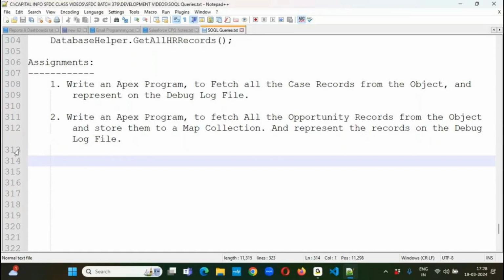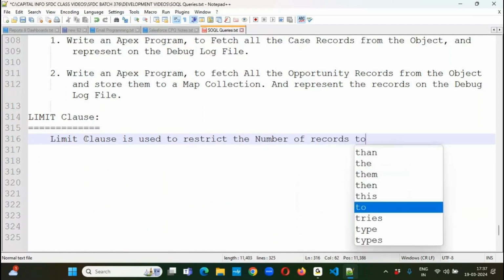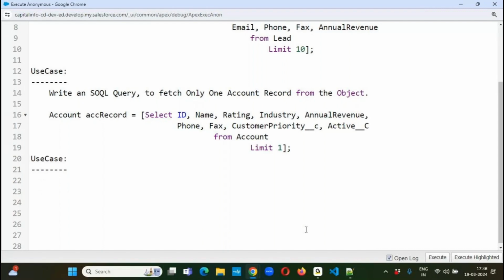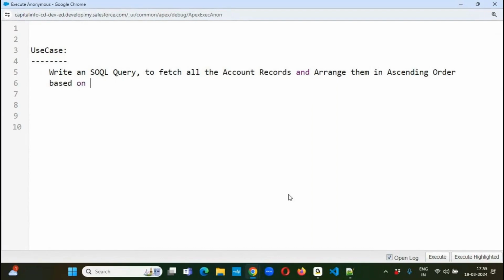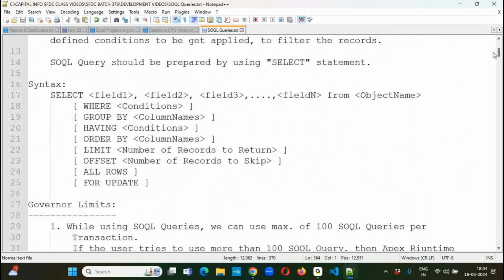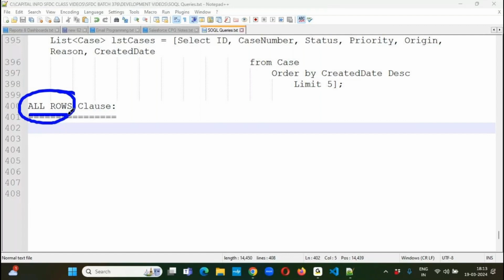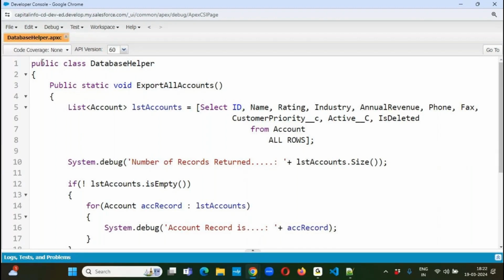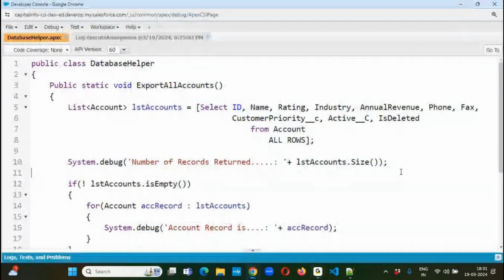Session 31 SOQL Clasues